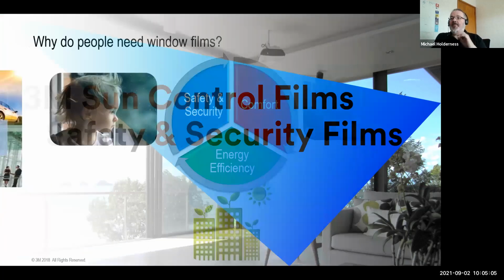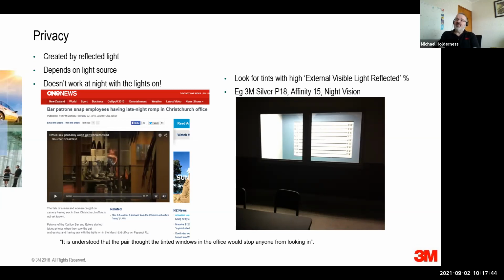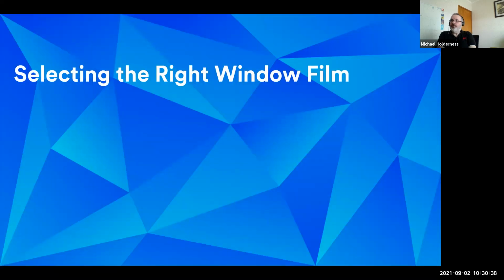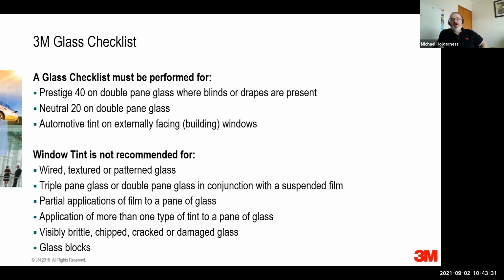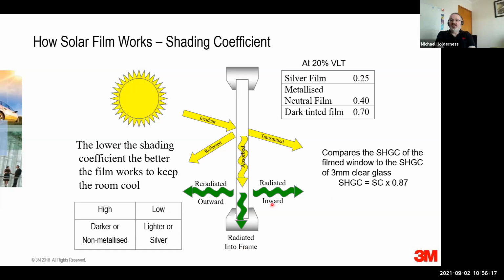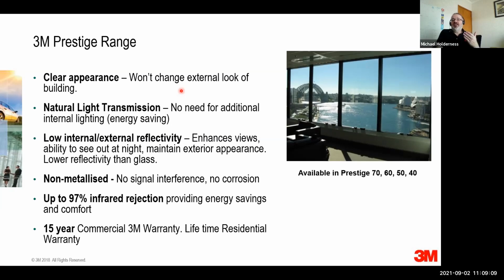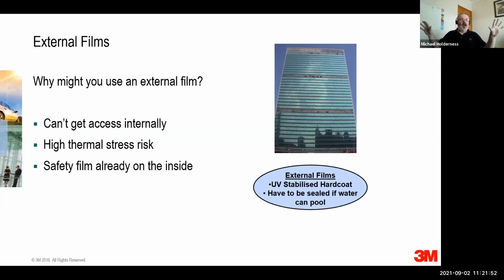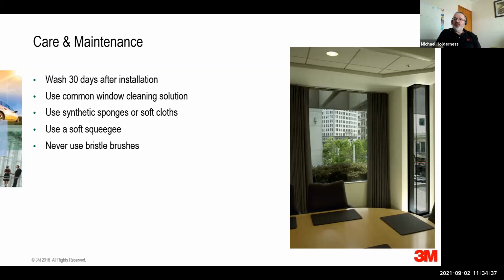3m Sun Control Films, Safety and Security Training 2021 part 1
Presented by 3M’s Technical Services Manager, Michael Holderness.

This course is designed for sales, customer service, estimators or sign shop owner-operators. This course provides detailed knowledge of each type of window film, where it could be used and why. It covers how the films work and the technical considerations. It ensures the attendees have the knowledge to specify the correct film for each job, preventing costly issues before they arise.

Part 1 covers Flat Glass Tint Films only. Part 2 will cover Safety & Security Film